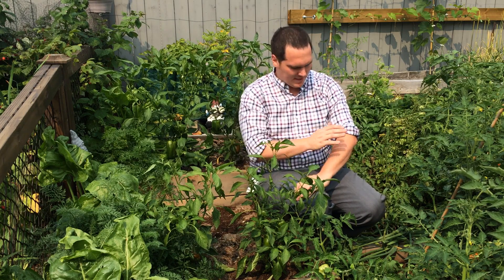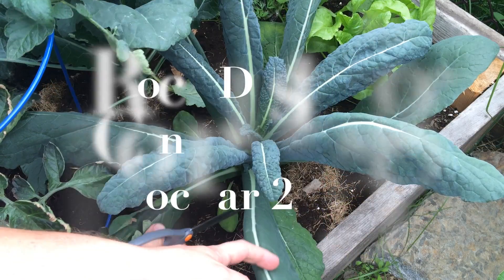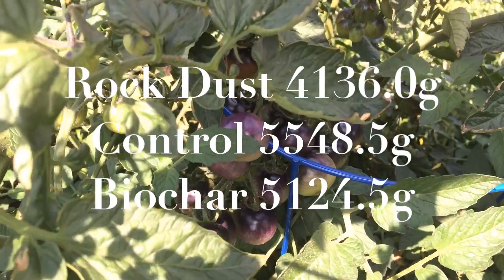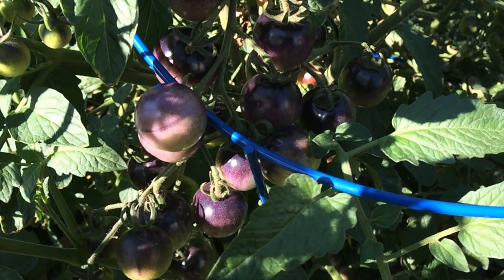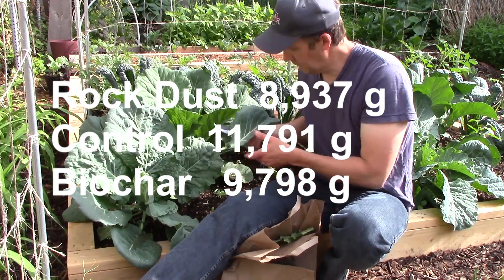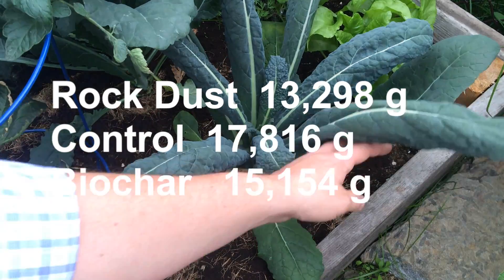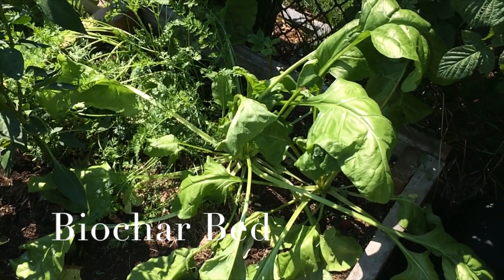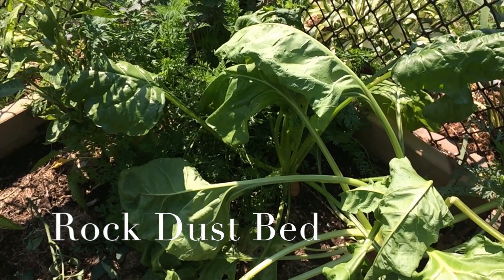Dose Rock Dust and Biochar Increase Tomato and Kale production? Home Garden Field Trials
The last 6 weeks have seen some changes in the trial beds.  The kale suffered some sever damage shortly after the last update being almost completely eaten by some sort of rodent.  The final numbers are as follows

Rock Dust 225.0 g

Control  277.5 g

Biochar 222.5g

The tomatoes really took off taking over much of the beds and spilling out over the other areas in the garden.  Once again disaster stuck when a sever storm came through and damaged all of the plants.  The final harvest tallies ended up being

Rock Dust 4136.0g

Control 5548.5g

Biochar 5124.5g

We completed a taste test finding the results to be consistent both times.  I found the Control the best with biochar second and the Rock Dust third.  I do have to admit the variety of tomato chosen this year was not one I particularly enjoyed as it was quite tangy and not sweet like I enjoy.

This means the control in both Kale and Tomatoes has produced more in weight.  The rock dust slightly edges out the Biochar in the kale however prior to the damage the kale plants in the biochar bed had more remaining leafs.

To date the combined trial results are consistent with One Yard Revolutions current he currently has the following totals

Rock Dust - 8,937 grams
Control - 11,791 grams
Biochar -  9,798 grams

for total combine results of

Rock Dust   13,298 g

Control   17,816 g

Biochar    15,154 g

by following the same trial methods we are able to combine the results to further demonstrate the results. the more points of data we collect allow us to reduce any conditions in individual gardens that may favour one group over another and one species over another.  once we have all of the data for 2014 we will combine it all and see where we stand!

The peppers are doing well with the largest plants in the Biochar Control and then Rock dust and signs of ripening fruit showing up in the Biochar and Control beds.

The mangel beats have roughly equal leaf damage and are growing quickly.  These will be one of the last things we harvest to see how large they will get.

The carrots are hard to tell as their leafs intermingle and there is no evidence of the size of the root below.  Closer to the end of the season we will harvest all of them from each bed.  because there is likely uneven numbers in each bed the total number of carrots harvested will be counted and either the average taken or the outliers will be removed from each bed and a standard number of carrots will be used.

  If you have any data at all or are still collecting it we would love to have it submitted to us so we can add it to the final numbers.